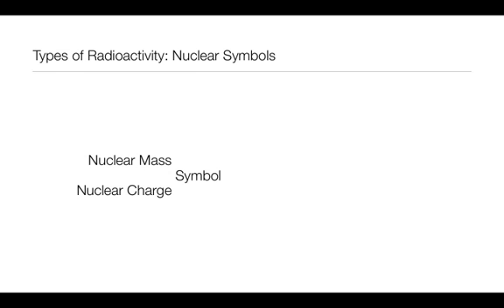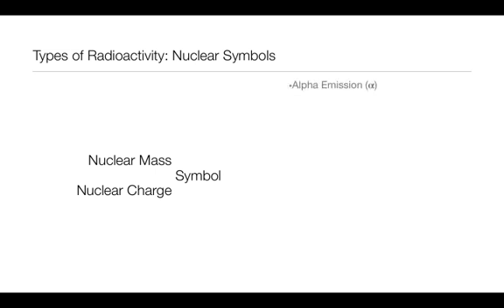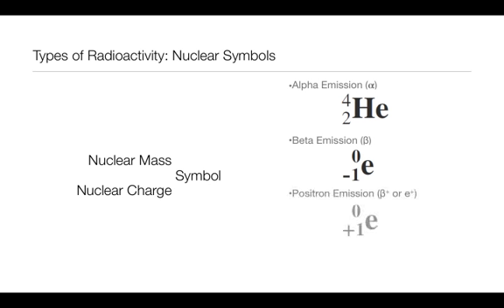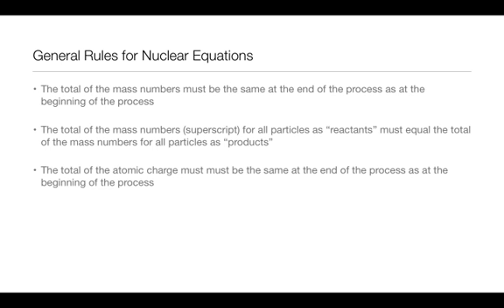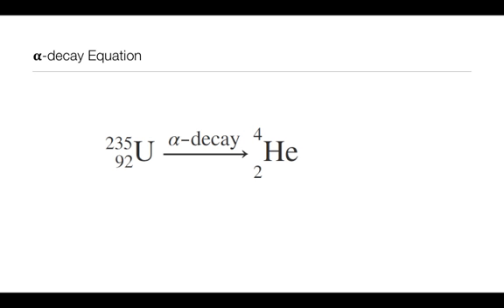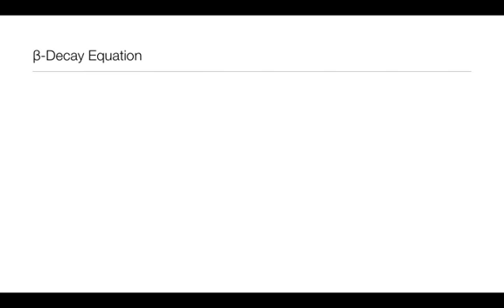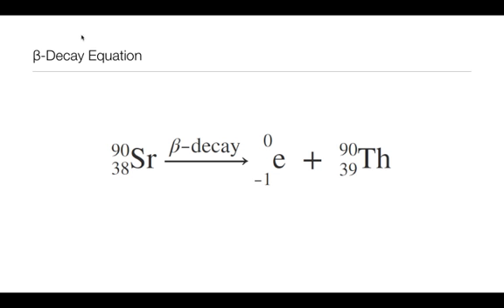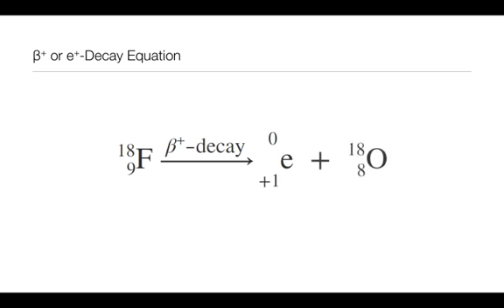Decay Reaction Equations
Overview of how to write out and balance an equation to describe nuclear decay reactions.